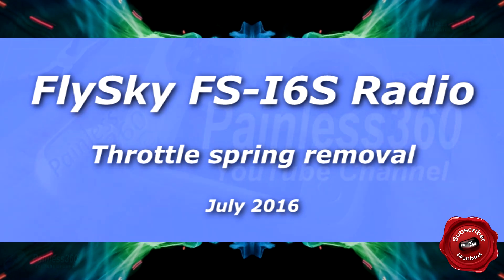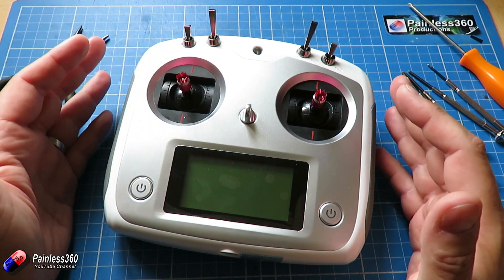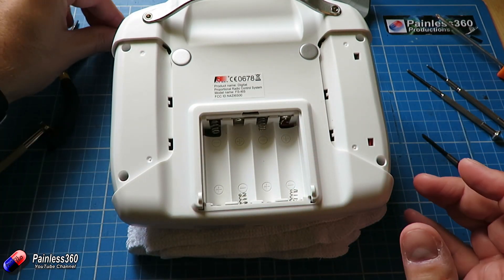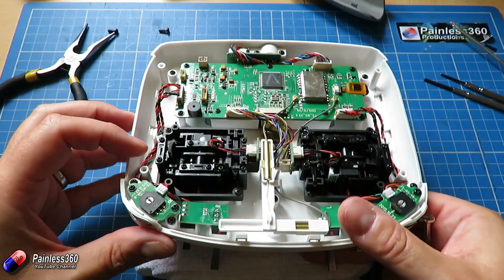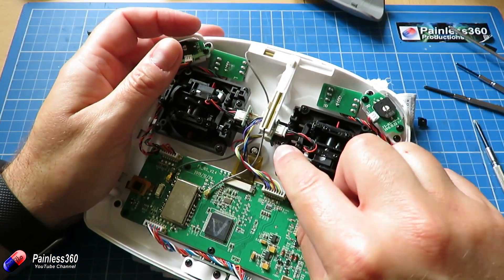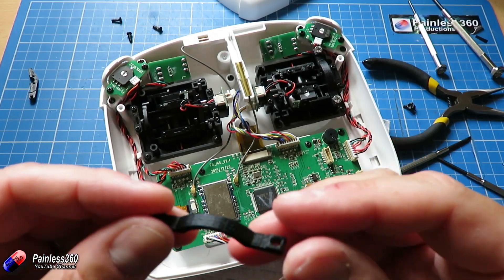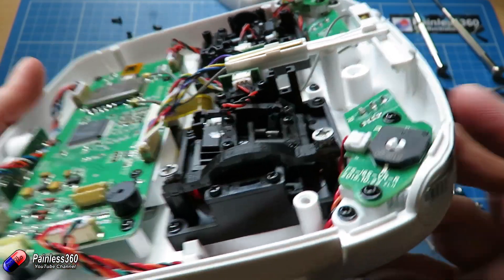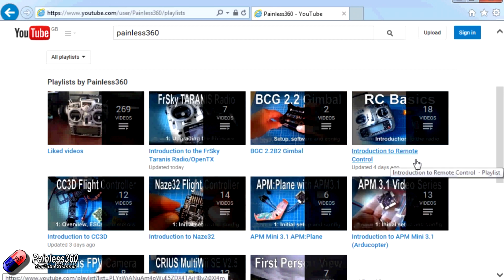RC Quick Tips - FlySky FS-i6S radio - Removing the throttle spring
Happy flying!